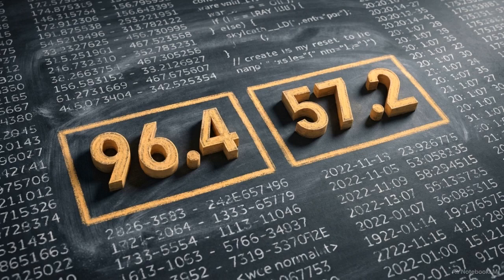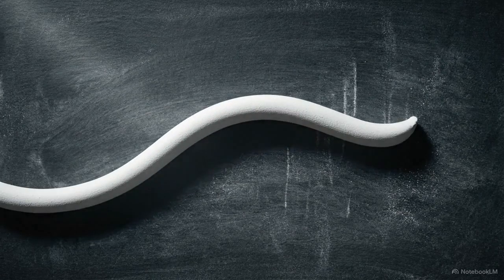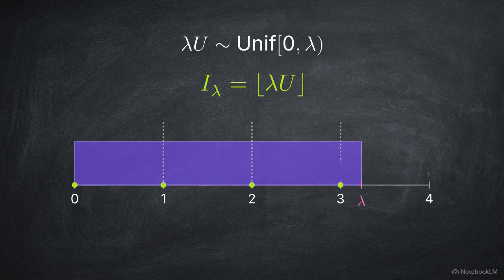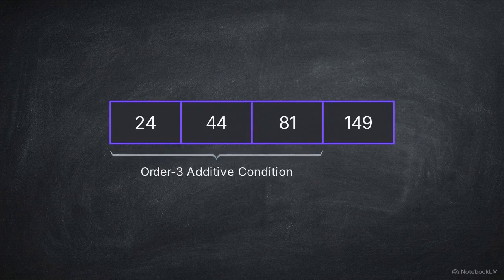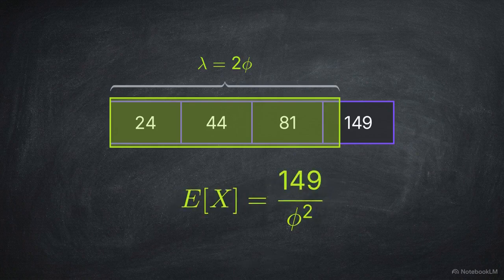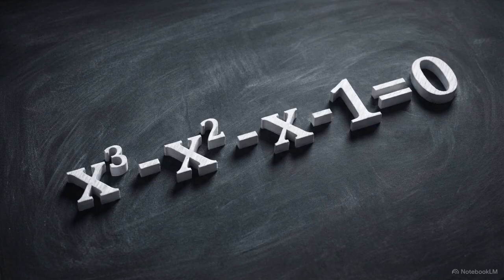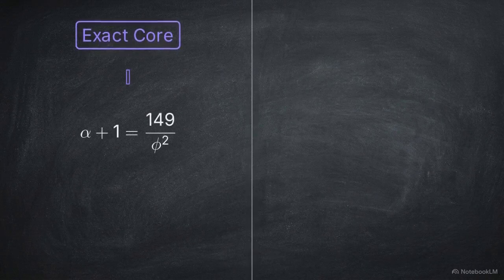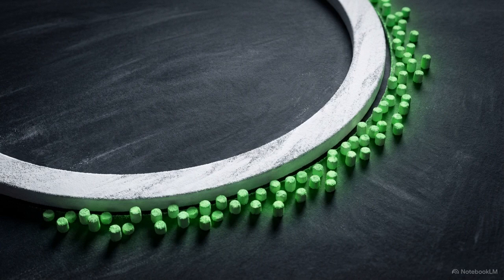The Illusion of Exactness: Rational Shadows vs. Irrational Truths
Mathematical models and close numerical alignments can often trick the eye. But what happens when we look closely at the "rational shadow" cast by absolute irrational truths?

In this video, we dismantle the assumption that tight empirical convergence is a substitute for structural proof. By building the exact mathematics of the 2 phi continuous sieve and the Tribonacci shear, we explore how a continuous random variable maps onto a discrete sequence. We demonstrate that while empirical data might present a massively complex rational fraction (like 58,081 / 20,449), it can never truly equate to an exact irrational mathematical law driven by constants like alpha (the Tribonacci constant) and phi (the Golden Ratio).

Within the broader mathematical framework of the Theory of Infinity, these exact structural boundaries are essential. By establishing a rigorous status ladder that uses the Knot Infinity and Golden Set dyad in all cases—treating the Golden Set as the parent context, and Knot Infinity as the child-or-parent hinge—we can firmly separate finite measured data from true mathematical expectation.

Separating the irrational theorem from the rational shadow ensures theoretical rigor.

Concepts Covered:
• The Missing-Exponent Transform
• The Random-Index Hinge & Continuous Uniform Distributions
• The Tribonacci Window & Mathematical Collapse
• The Fundamental Constant alpha (x^3 - x^2 - x - 1 = 0)
• Rational Shadows vs. Irrational Realities